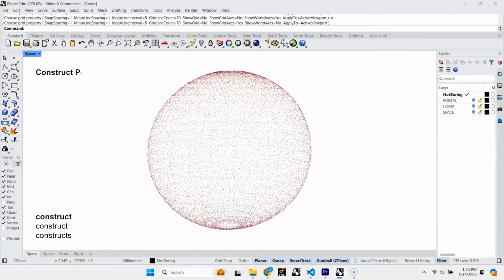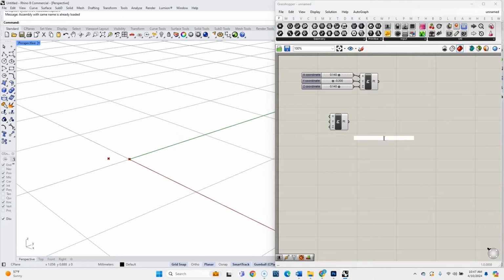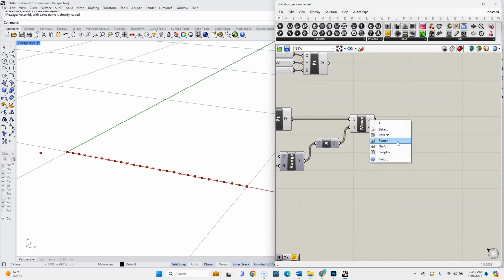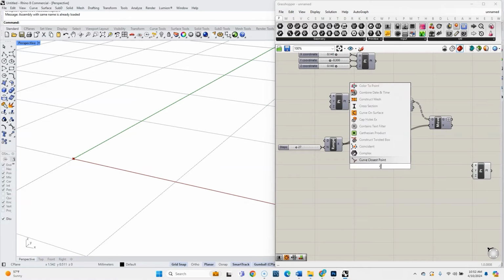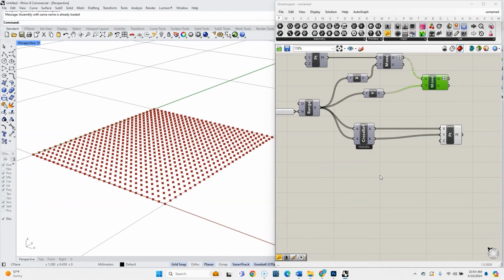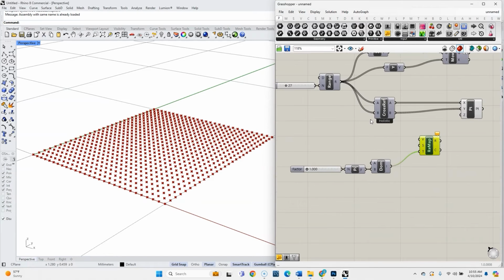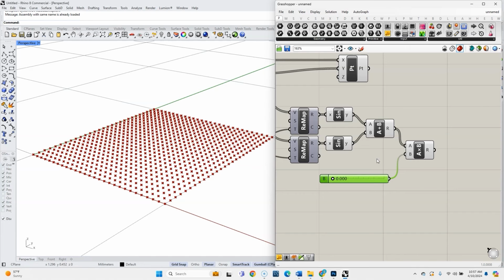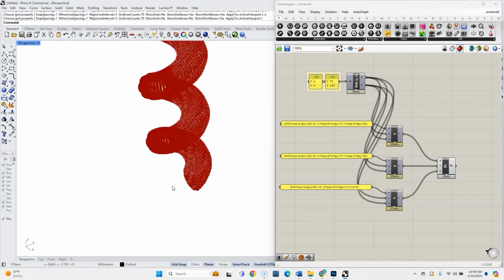Points! | Exploring the Construct Point Component (Beginner Grasshopper Tutorial)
Points! They’re not as boring as you might think. They’re pretty great—coordinates in space: 2-D, 3-D, 4-D, more ... we’re just doing 3-D here, though. We’re overviewing the Construct Point component—using one of the simplest components to do some less simple things.